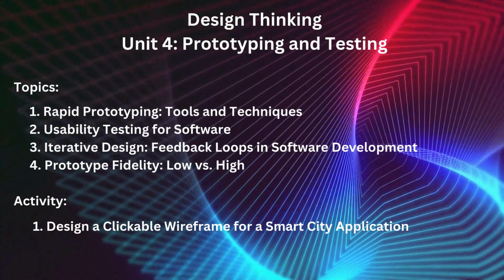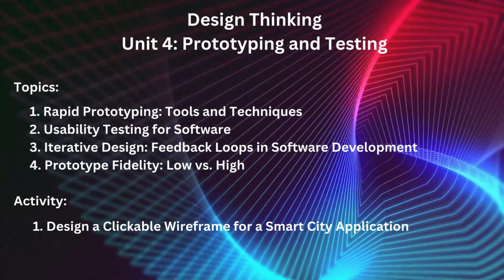Design Thinking - Prototyping and Testing - Part 2